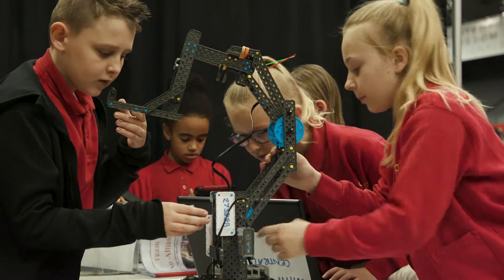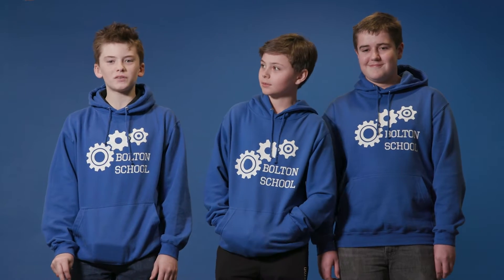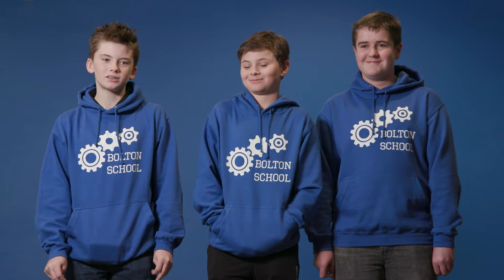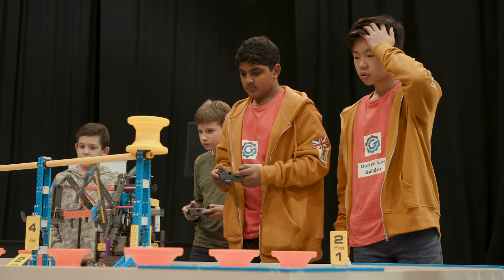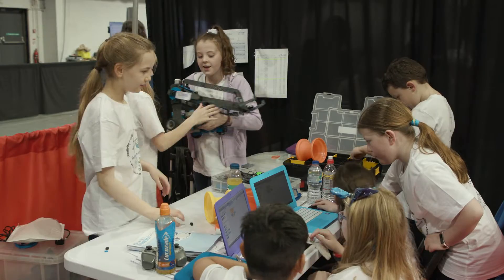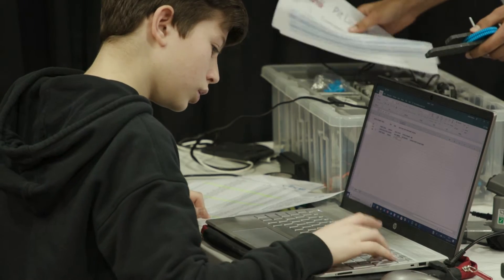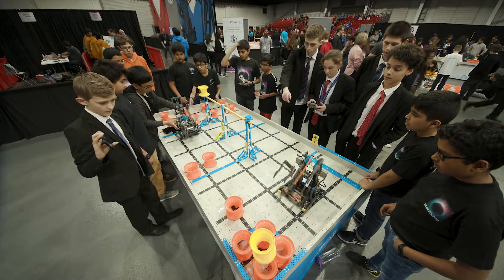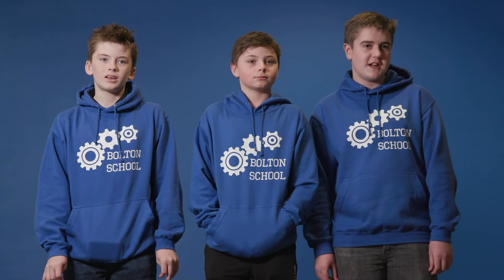VEX Robotics UK National Finals 2019: VEX IQ Challenge Official Video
All the highlights from the VEX IQ Challenge - VEX UK National Finals 2019!

The top robotics students from around the UK compete in the rapidly growing VEX
IQ Challenge, designed for children aged between 8 and 13 years old.

With contributions from the competitors themselves, teachers, team mentors, leading industry experts and more, watch as the VEX IQ Challenge comes to life in this short video that demonstrates what VEX is all about!